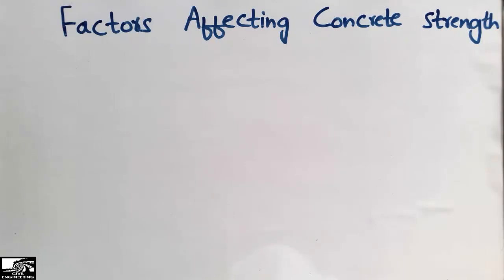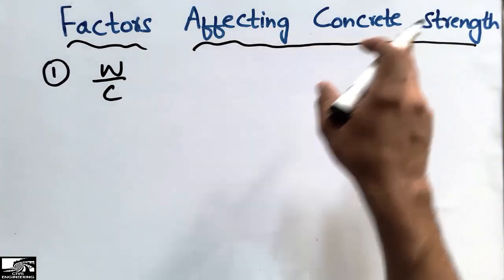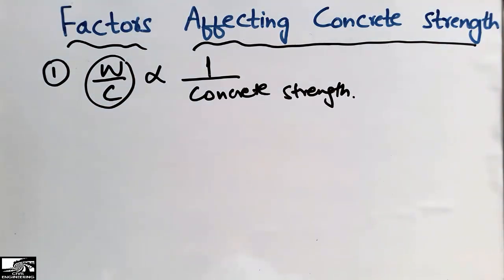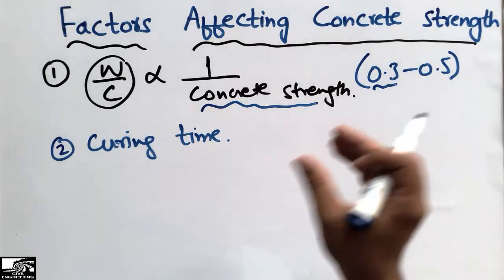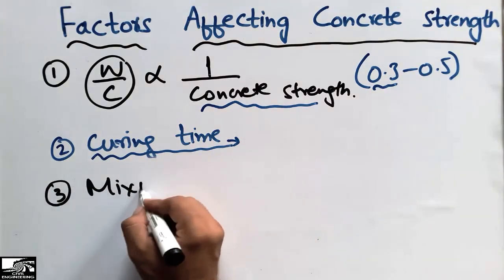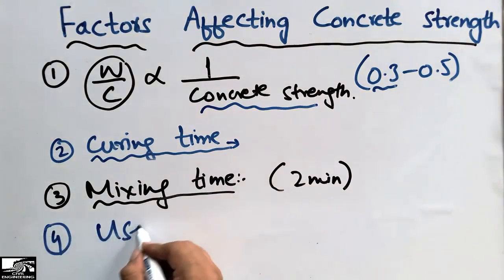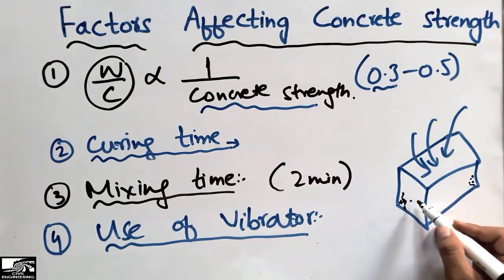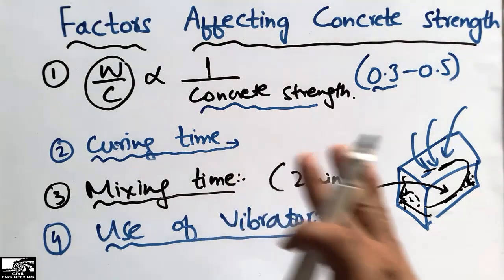Factors Affecting Concrete Strength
This video shows the factors affecting concrete strength. There are some factors which affect the concrete strength, so one should know these factors while pouring and handling the concrete on site. These factors ares,

1. Water cement ratio
2. Curing of concrete
3. Mixing Time
4. Use of vibrator